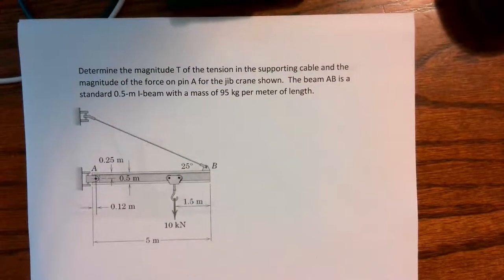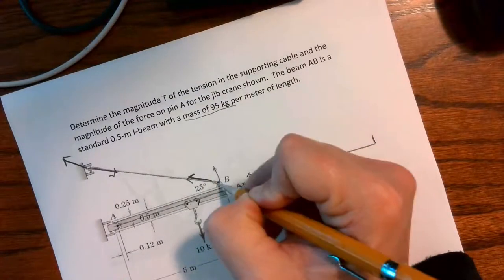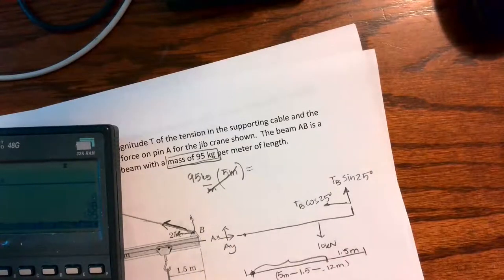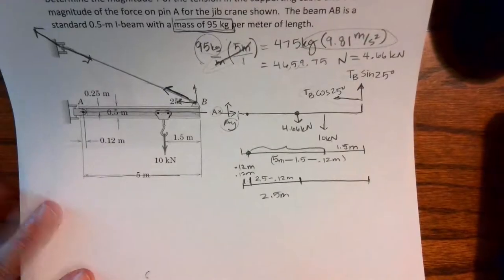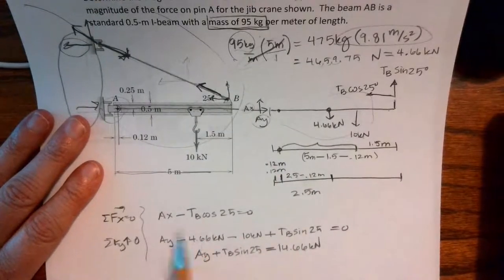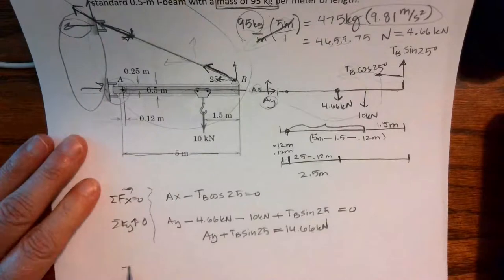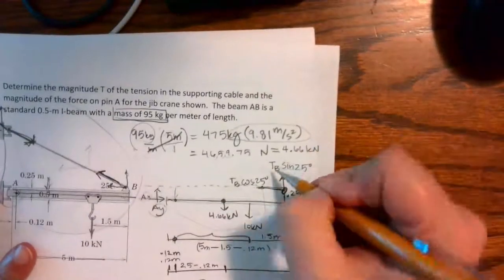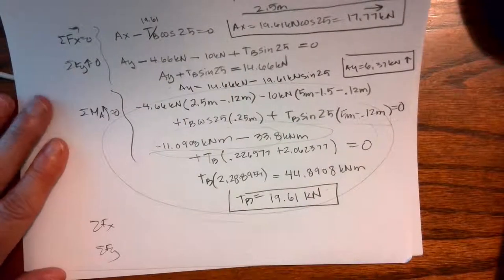Simply Supported Pin with Cable